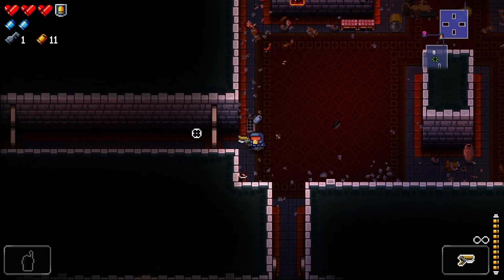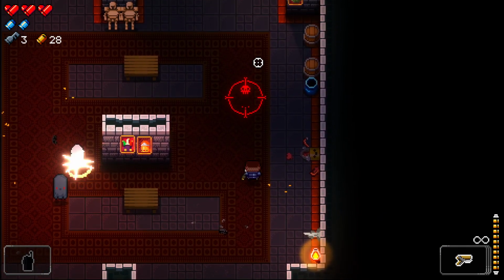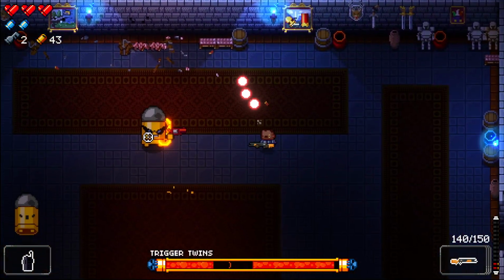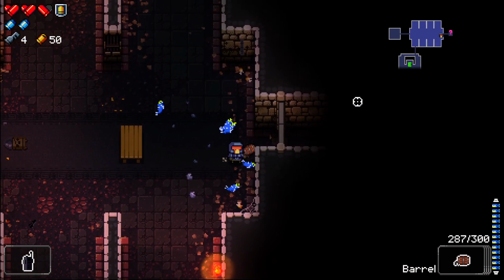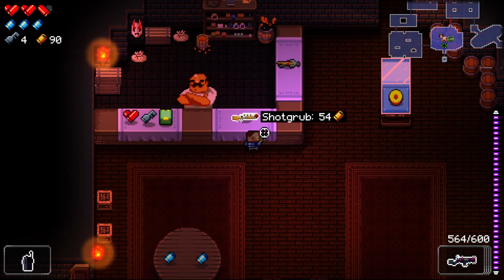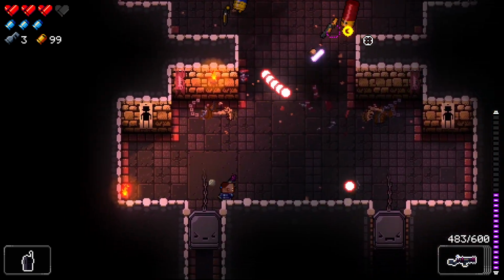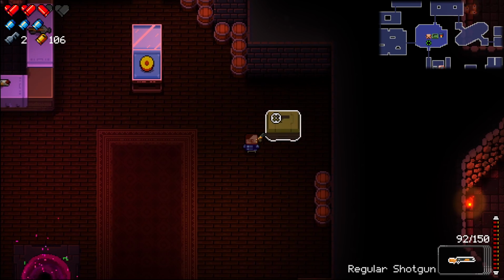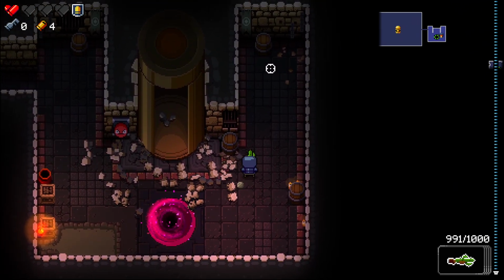Lets beat some gundead! [ Enter the gungeon EP 2 ]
in this video I play Enter the gungeon. the BGM is in the BGM playlist.